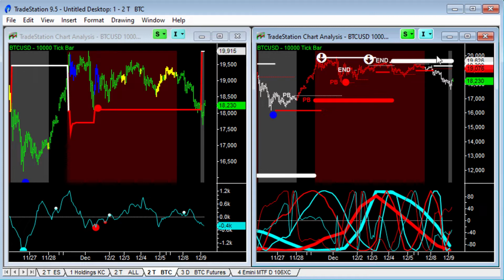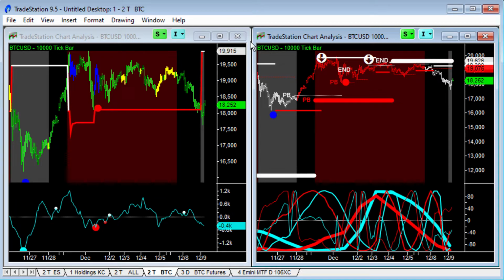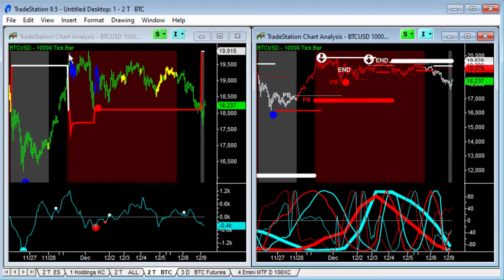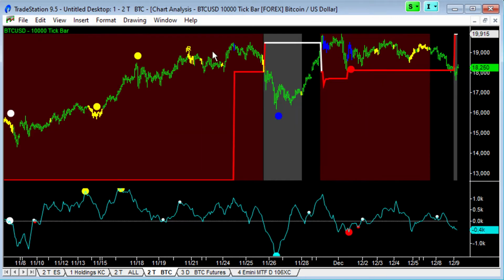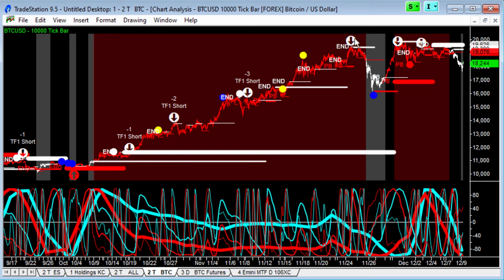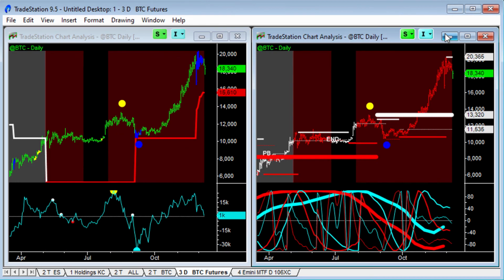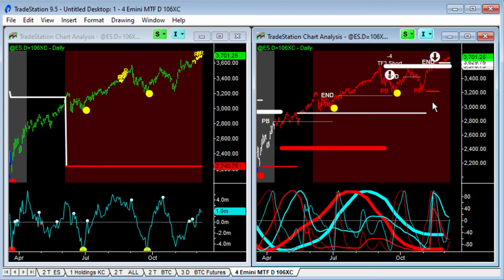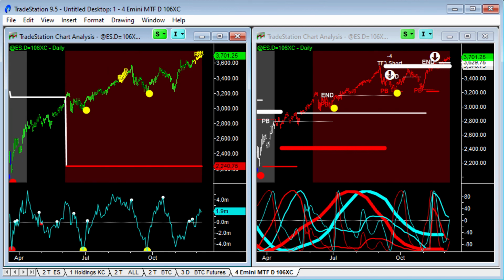Bitcoin Amateurs Pushing at $20k - 9Dec20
Bitcoin couldn't make it through $20k (this time). The Professionals had already taken profits on this leg and it was the Amateurs who were pushing up. That's not going to work. So we're just going to have to settle back and see where the Professionals step back in - because we're not done on the upside.